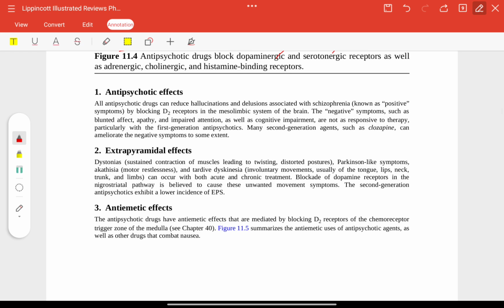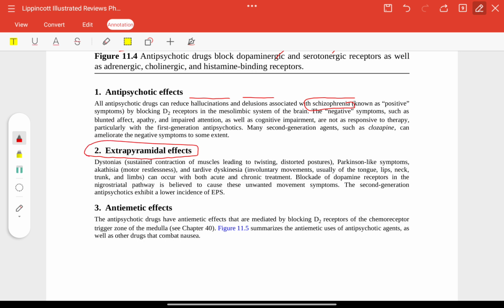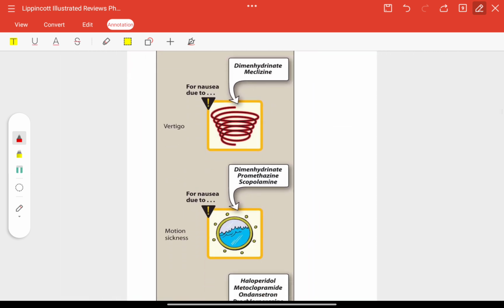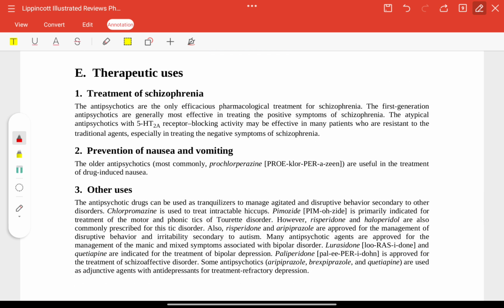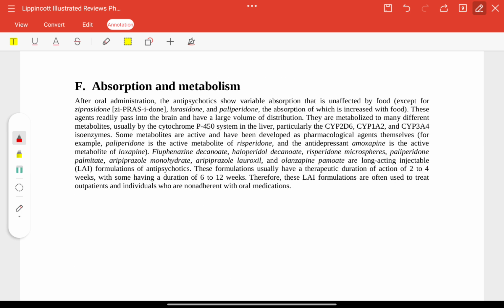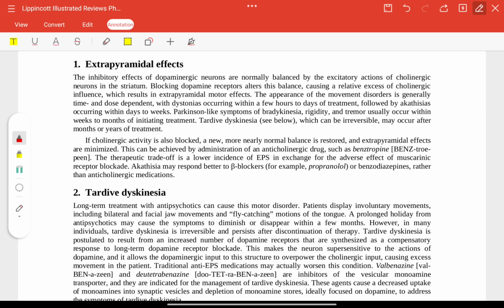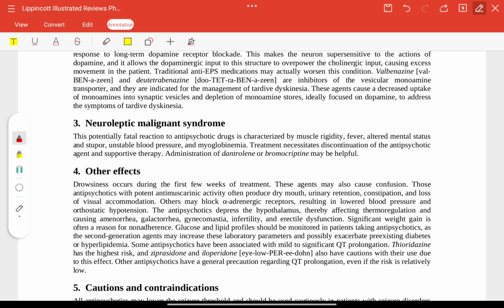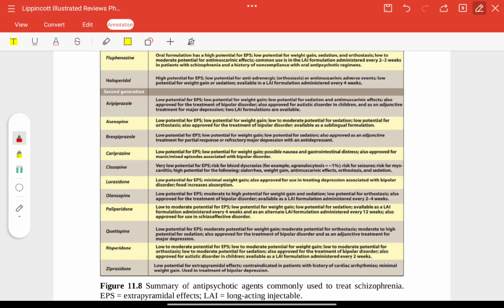Pharmacology Lecture 43 Antipsychotics